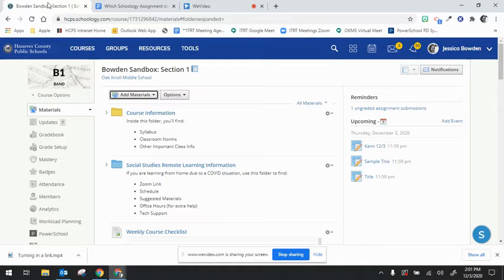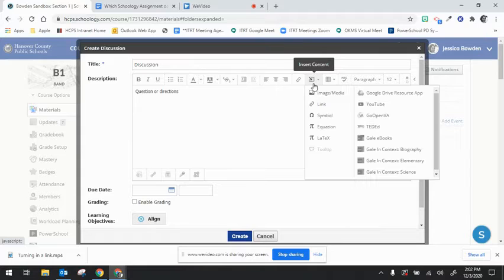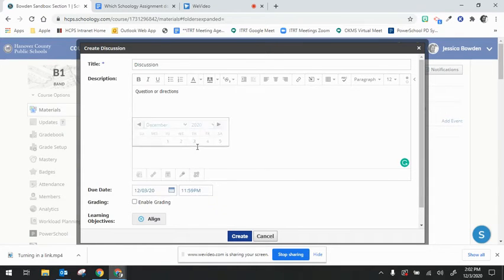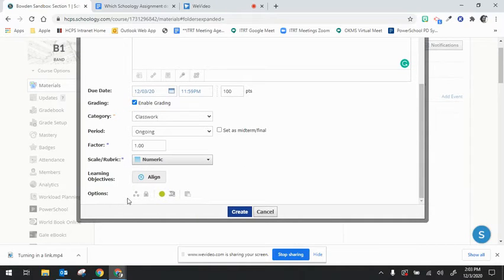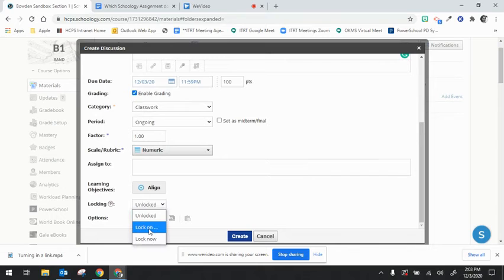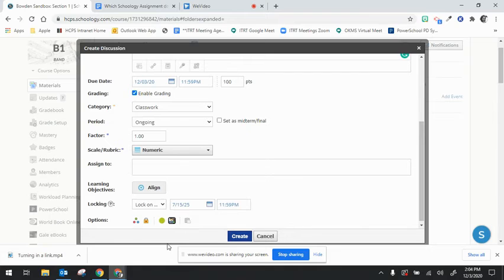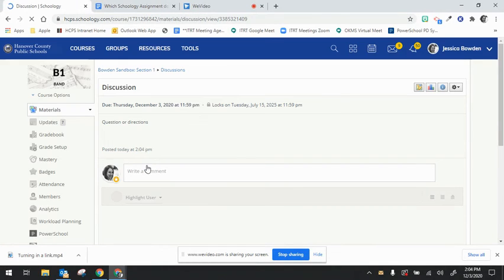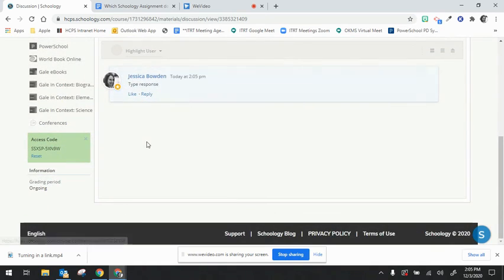Schooled on Schoology: Responding to a Question or Prompt